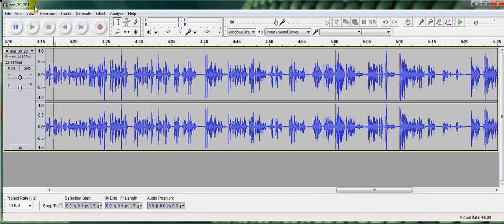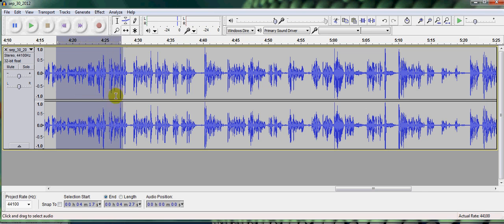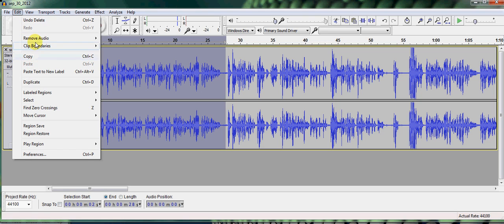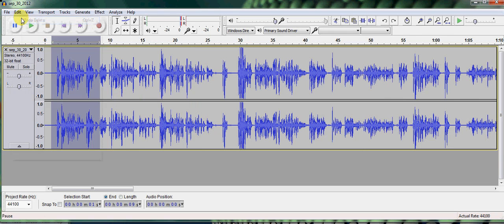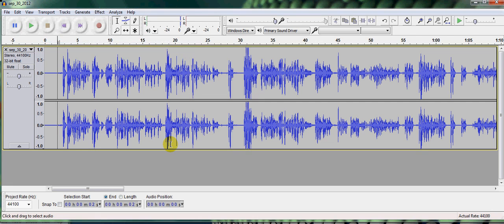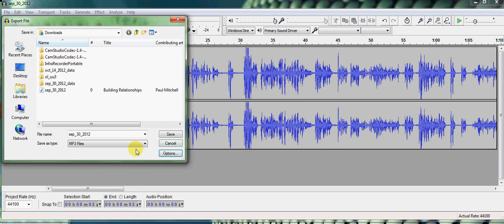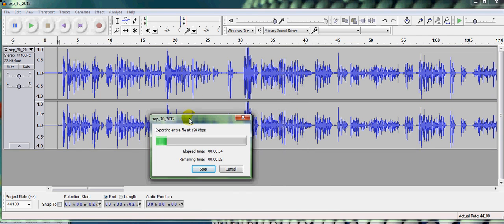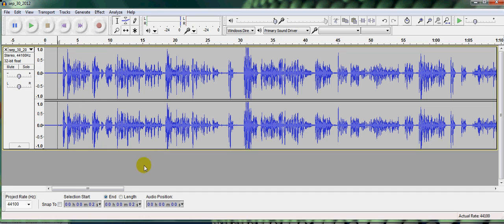Audacity Editing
A short demo on how to edit sound files using Audacity.  I am sure there are better videos but this one is simple to follow.